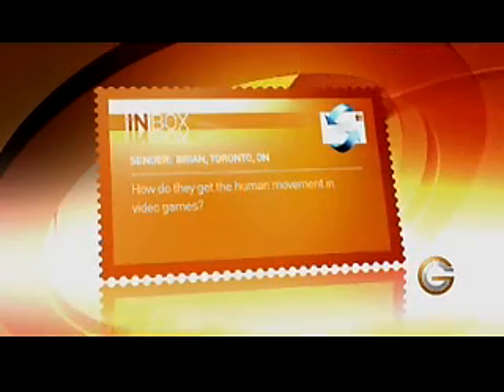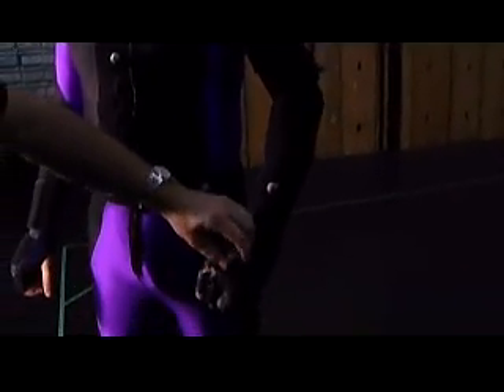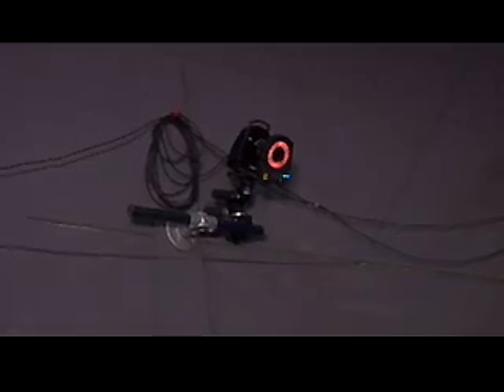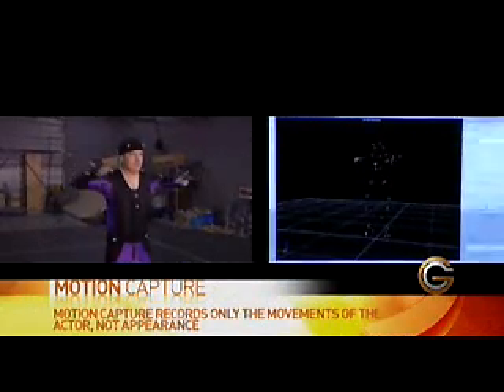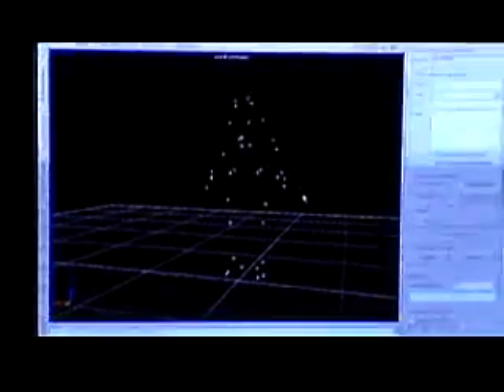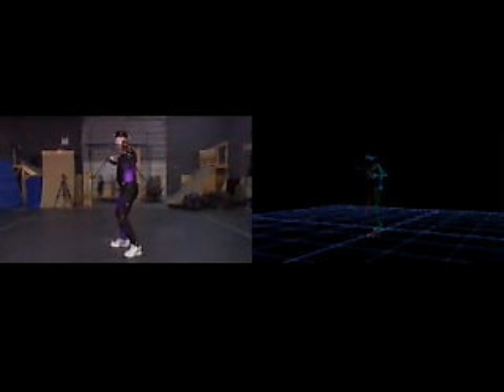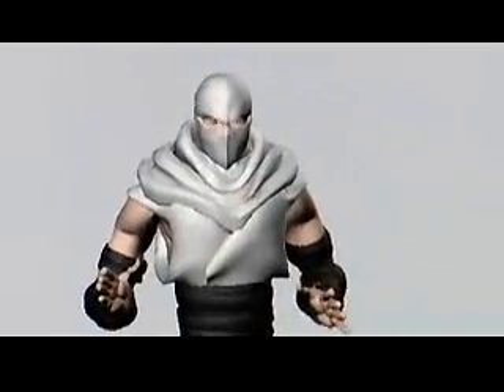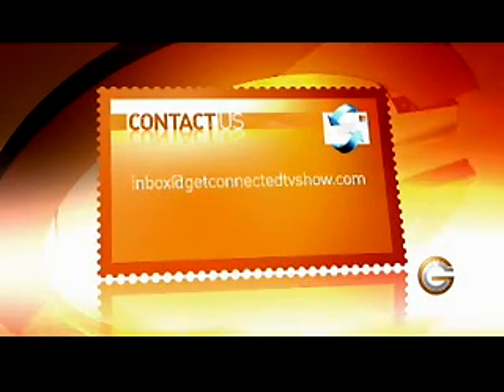GC Season 3 - Ep12 - Seg5 - INBOX - Motion Capture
Episode 12 - Gear, Gadgets and GBs

Brian from Toronto asks:

How do they get the human movement in video games?

GetConnected host AJ Vickery answers the INBOX question by going to the Rainmaker Studios in Burnaby BC to talk to Paul Cech and learn more about the Motion-Capture process.

Do you have a question you'd like our hosts to tackle?  Send them to: